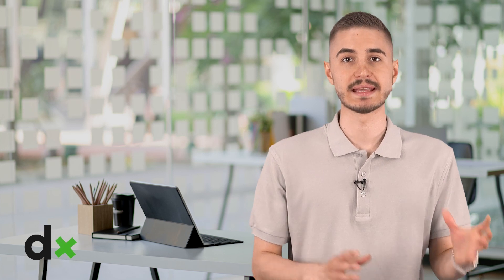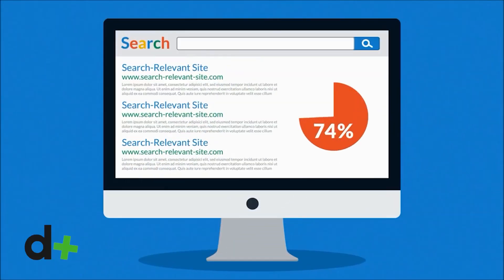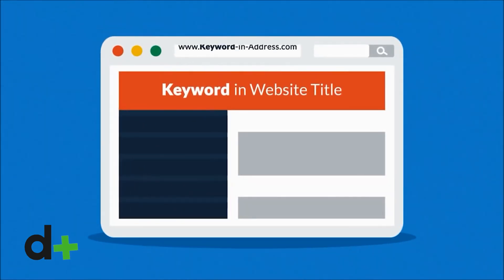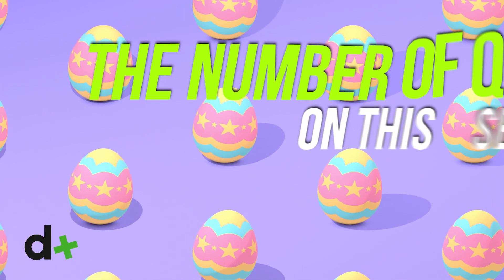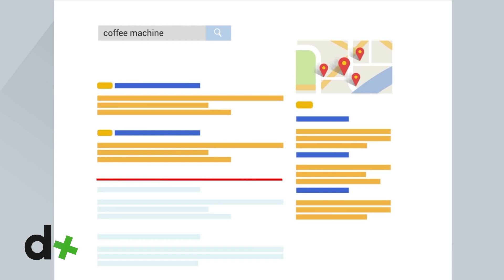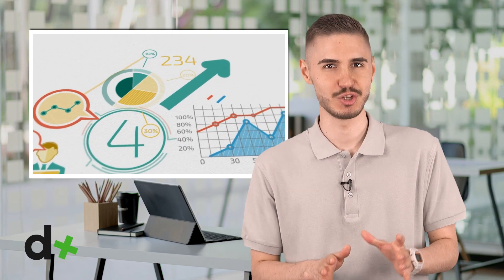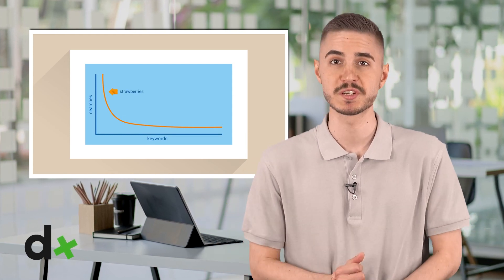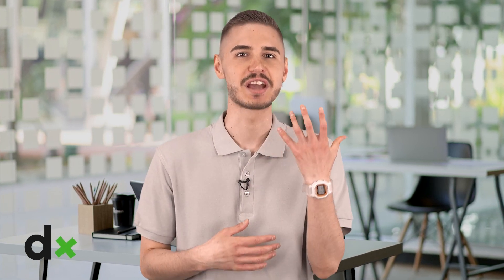On-Page Seo Checklist For 2021 🔥 The Complete Guide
If you're looking for an SEO checklist to help you increase your site's organic traffic and ranking in Google, you've just found it. We've put together the definitive checklist you'll need to be successful in SEO in 2021, covering best practice information and tasks you need to be aware of. Watch this video to the end so you don't miss the best part! Let's not talk too much and get down to business.

From the basics of SEO to what you need to know when analyzing your off-page signals, use this as a guide to ensure that your site adheres to best practices and that you are not held back by issues you missed.
The following items are mostly service tasks, but they form the foundation of a successful SEO strategy.
Set up Google Search Console and Bing Webmaster Tools.
The Google Search Console is an important tool that provides you with invaluable information about your site's effectiveness, as well as a wealth of data you can use to increase your site's organic visibility and traffic.
Bing Webmaster Tools is a similar platform that simply provides data and analytics for your search engine.
These essential tools allow you to view search terms and keywords that users use to find your site in search results, submit sitemaps, detect crawl errors and more.
If you don't already have them, do it now and thank us later.
Without the right data, you can't make good decisions.
Google Analytics is a free marketing analytics tool, which allows you to view data and information about how many people are visiting your site, who they are and how they interact with it.

Google Analytics is pretty hard to beat, but there are some decent alternatives like Clicky .
Just make sure you have a way to track regular search traffic and conversions. The first step is to install Google Analytics code on your site and familiarize yourself with basic SEO reports.

Create and submit a Sitemap file.
The purpose of a sitemap is to help search engines decide which pages to crawl and which is the canonical version of each page.
It's simply a list of URLs that define your site’s core content to ensure it gets crawled and indexed.
A sitemap tells the search robot which files you think are important for your site, and also provides valuable information about those files: for example, for pages, when the page was last updated, how often the page has changed, and any versions in other languages of the page.
Google supports some different sitemap formats, but XML is the most commonly used.

Create a Robots.txt file. Simply put, your site's robots.txt file tells search engine crawlers about the pages and files that web scanners may or may not request from your site.
It is most often used to prevent crawlers from crawling certain sections of your site and is not intended to be used as a way to de-index a web page and stop it from showing in Google.
You can find your site's robots.txt file Make sure you already have it.
If you don't, you need to create one - even if you don't currently need to prevent any web pages from being crawled.
Several WordPress SEO plugins allow users to create and edit their robots.txt file, but if you're using a different CMS, you may need to manually create the file with a text editor and upload it to the root of your domain.
Check Search Console for manual actions. On rare occasions, you may find that your site has been adversely affected by the imposition of manual actions.
Manual actions are usually caused by an apparent attempt to violate or manipulate Google's Webmaster Guidelines - this includes things like user-generated spam, structured data issues, unnatural links, thin content, hidden text and even what's called pure spam.

Make sure Google can index your website.
It's not as rare as you think that a website actually can't be indexed by Google.
You’d be surprised to learn how often sudden website de-indexing is caused by developers accidentally leaving noindex tags in place when moving code from the middle ground to the working environment. Just go ahead and start crawling; if this is blocked, search engines won't be able to crawl or index your site either.
Double checking that the main pages that should be indexed can be indexed can save a lot of troubleshooting problems if you find problems later.

One of the fastest ways to start your keyword research is to find the terms that work for your competitors. In our opinion, time spent on competitor analysis will not be wasted.
You need to know what your main money keywords are. In case you haven't guessed, these are the ones that will drive you leads, sales and conversions.